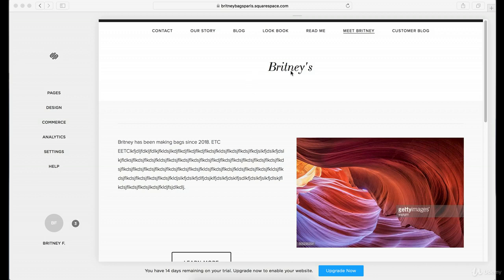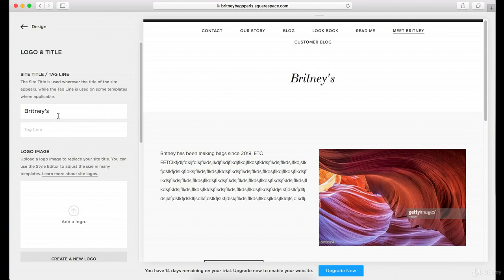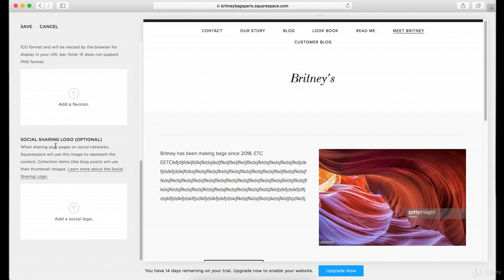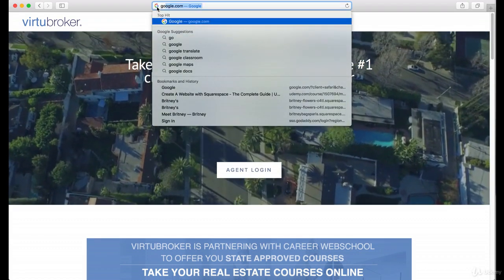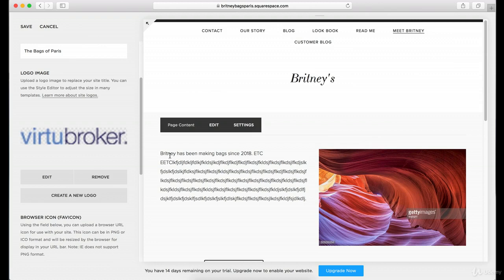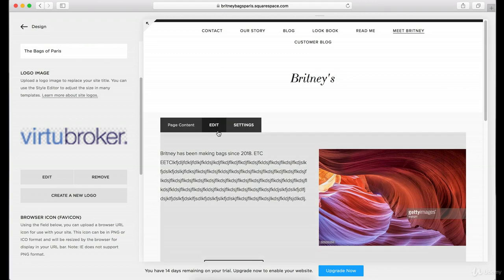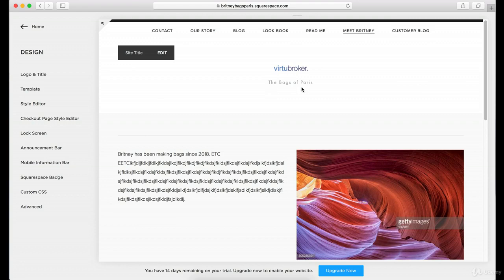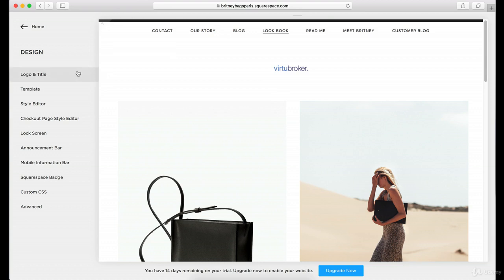How to add logo and title in Squarespace website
If you are starting a company or a business it is most likely that you already have your own logo. You can easily add a logo to your Squarespace website using the design tab. Let's look at how you can add logos and titles to your Squarespace website.